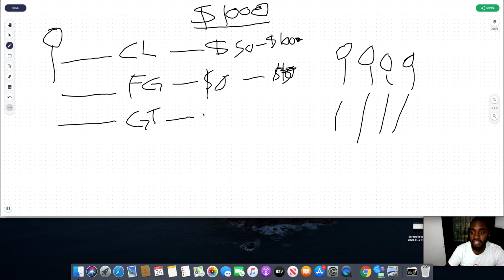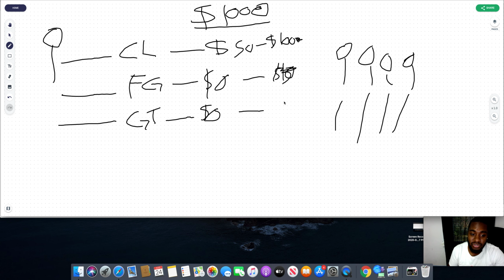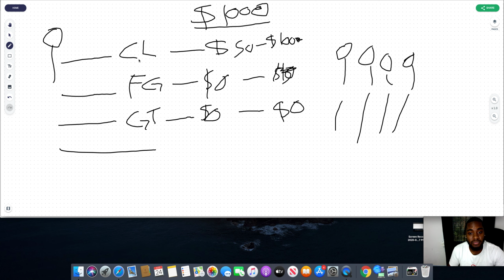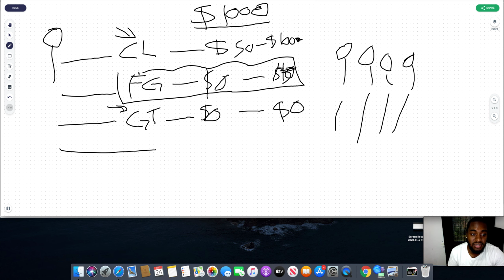3 Ways To Make $1000 A Month With CPA Marketing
Everything from the video as well as courses, tools, and everything else can be found here: